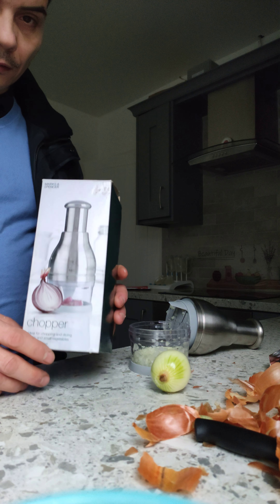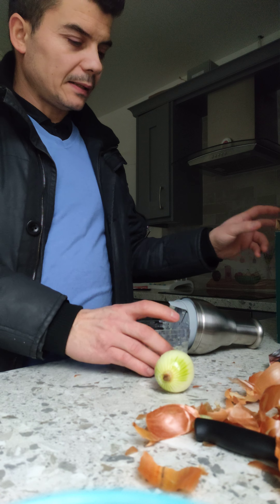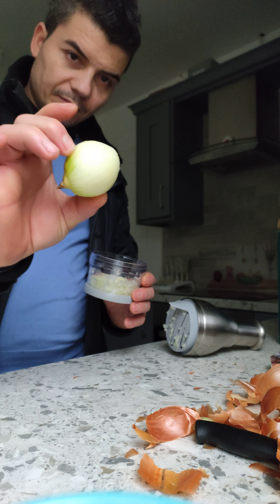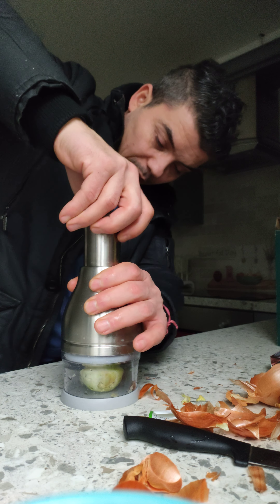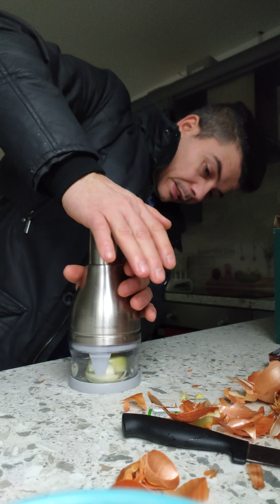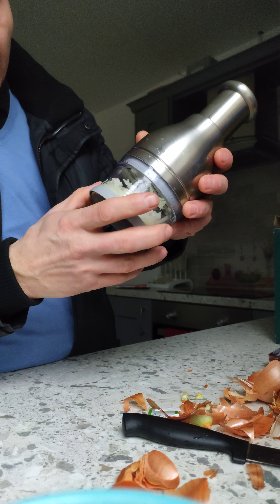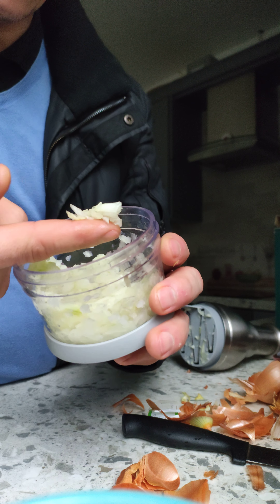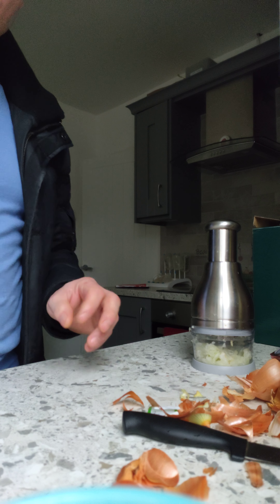#/Bedelicious #/ Mark&Spencer Chopper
#/Mark and Spencer chopper